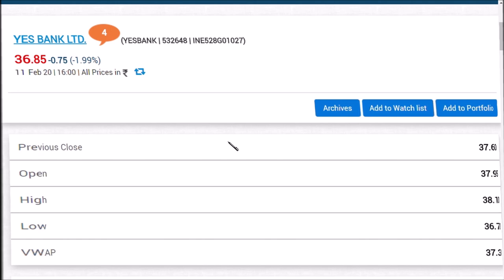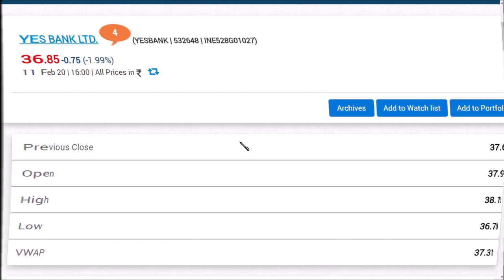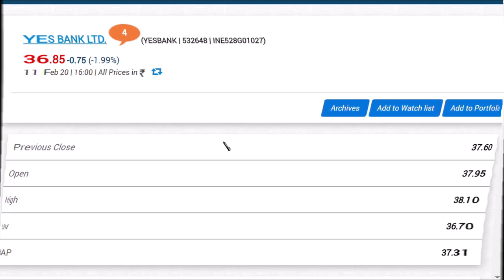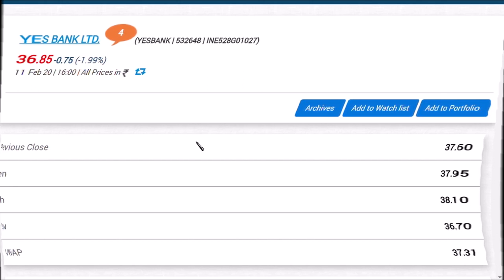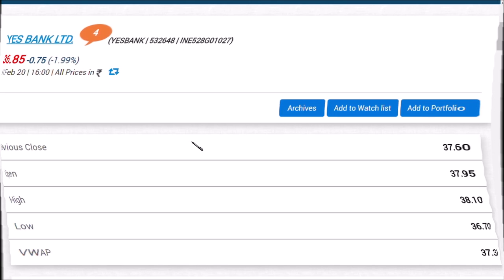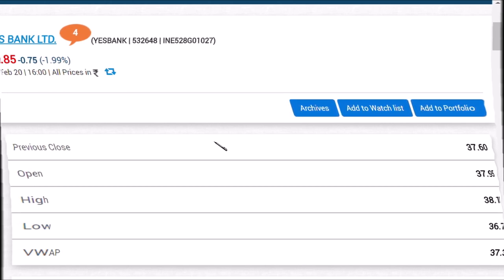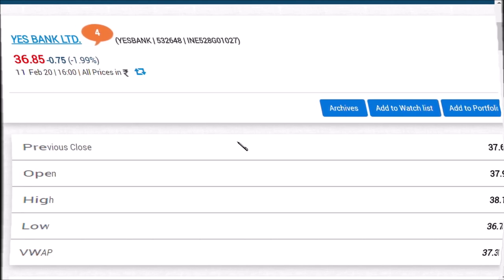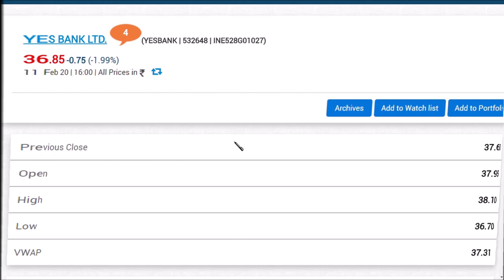yes bank share news/ yes bank share latest news/ yes bank ltd latest news /yes bank share news today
yes bank ltd latest news / yes bank share news / yes bank share latest update
hii guys in this video we are going to see yes bank share price today and also ,yes bank newswhich includes ,yes share price,and this is available in